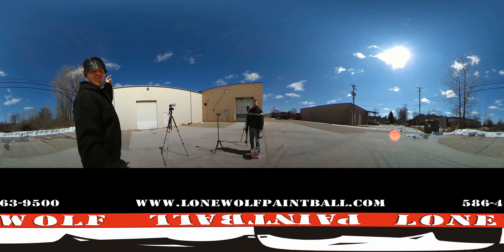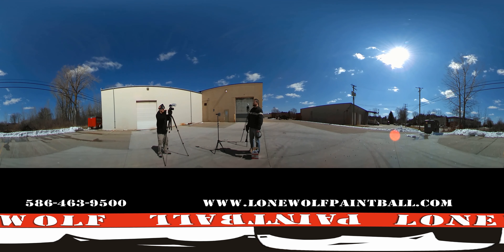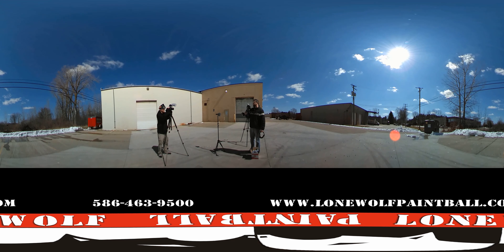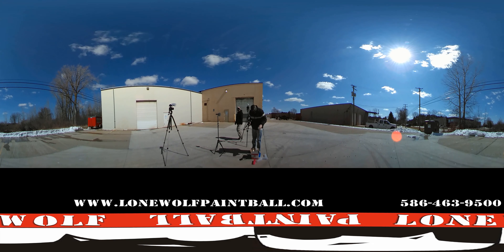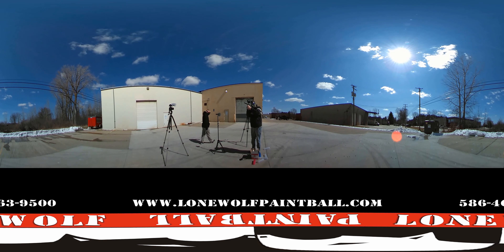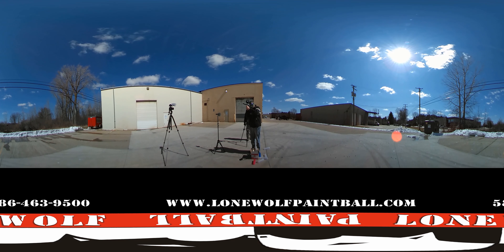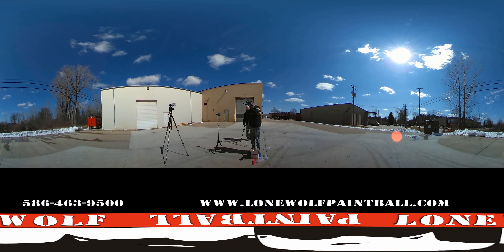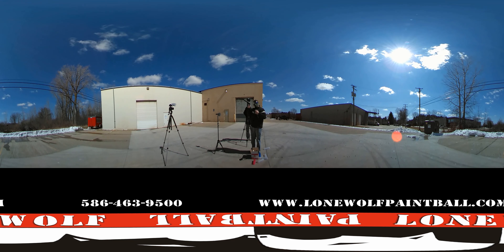Planet Eclipse Etha 2 Shooting Efficiency Test in 360 | Lone Wolf Paintball Michigan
Tony tests the shooting efficiency of the new Planet Eclipse Etha 2. For fun we filmed it in 360, there will be a normal unboxing and efficiency test video coming soon. Just thought we'd try something different.